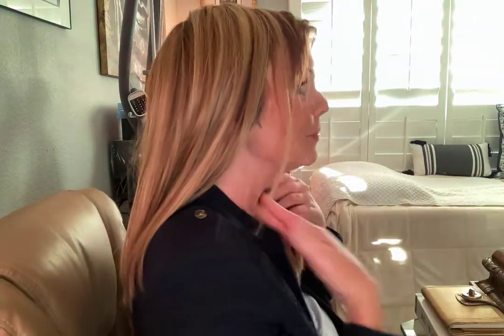How to get long hair in an instant....with a hair topper!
Review of the Raquel Welch Hair Topper.